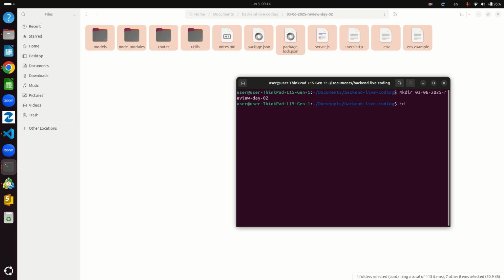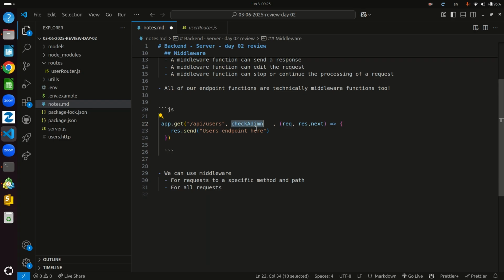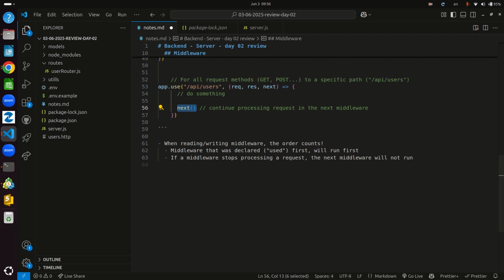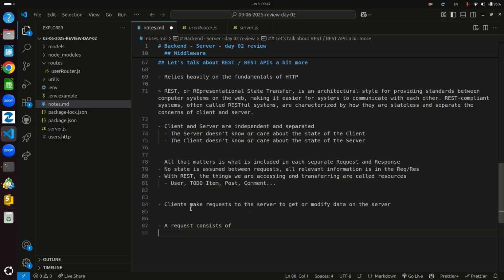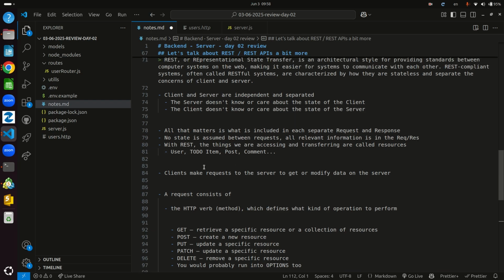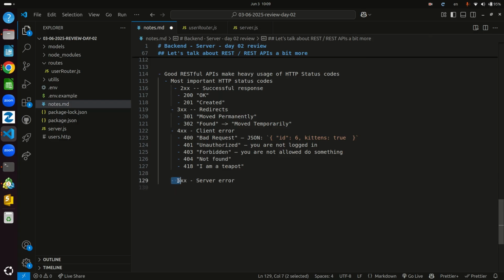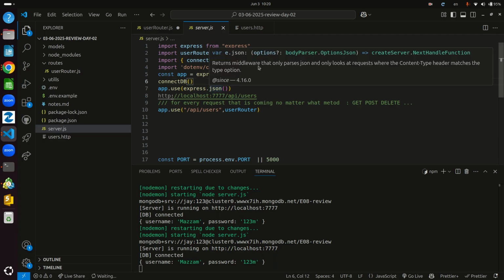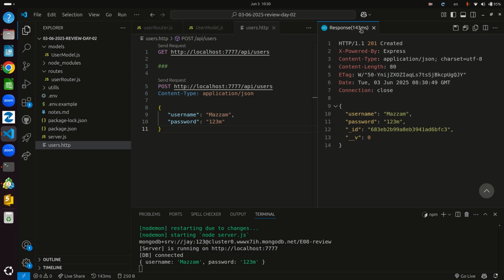Backend Review Part 1 Day02